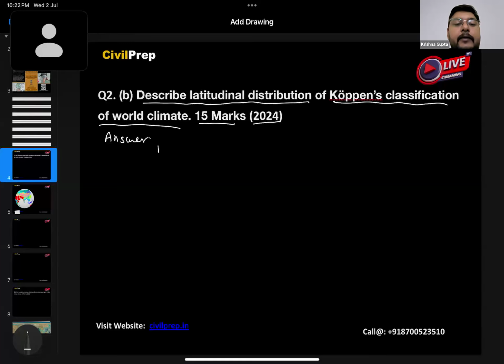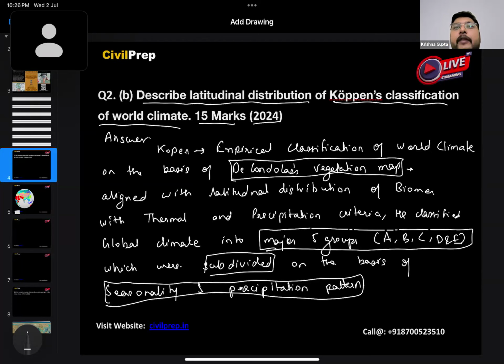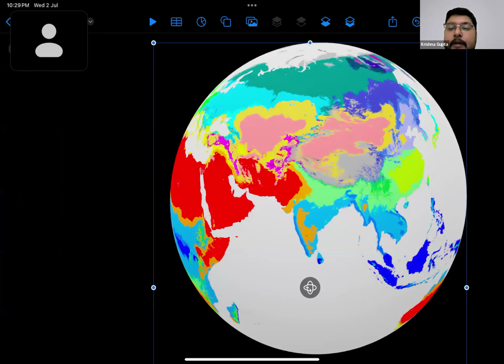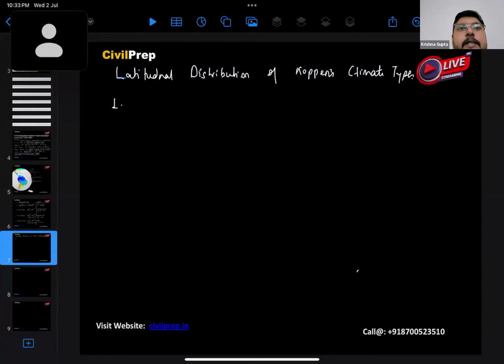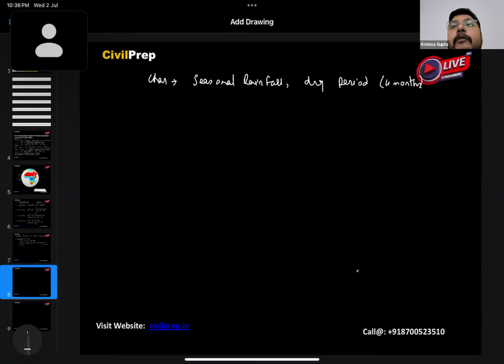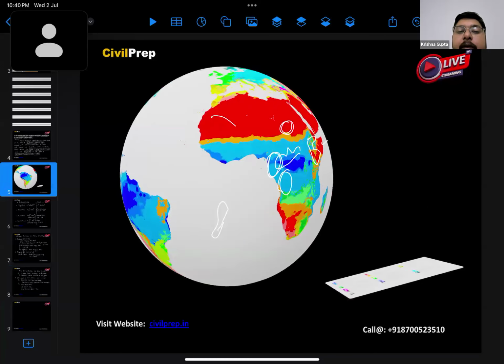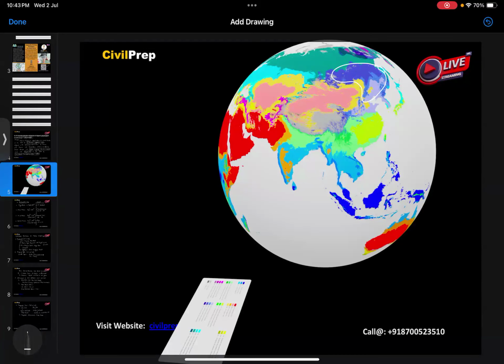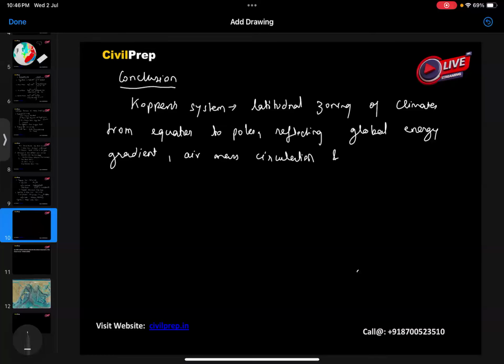2.(b) Describe latitudinal distribution of Köppen’s classification of world climate. 15 (2024)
2.b Describe latitudinal distribution of Köppen’s classification of world climate. 15 2024

PYQPrep is a flagship program of  @CivilPrep-r2s  for aspirants preparing for Geography Optional and appearing for UPSC Mains 2026.

Geography Optional – Climatology – Climate Classification
Answer:
Introduction
Wladimir Köppen (1846–1940), a German climatologist, developed the Köppen Climate Classification in 1884 (revised in 1918 and 1936), integrating empirical temperature and precipitation data with vegetation zones. It remains one of the most widely accepted climate classification systems. Köppen's system has a clear latitudinal structure, influenced by solar radiation, atmospheric circulation, ocean currents, and continentality.
Structure of Köppen’s Classification

Köppen classified the world’s climates into five major groups (A, B, C, D, E) based on mean monthly temperature and precipitation:
Code Climate Group Characteristics
A Tropical High temp & rainfall, near Equator
B Dry Arid and semi-arid, evaporation  more than precipitation
C Warm Temperate Mild winters, distinct seasons
D Cold Temperate Cold winters, snow cover
E Polar Extremely cold, tundra and ice caps

Latitudinal Distribution
1. Equatorial Zone (0°–10° N/S) – Tropical (A Climates)
• Af (Tropical rainforest): Amazon Basin, Congo Basin, Indonesia.
• High insolation and convectional rainfall due to ITCZ.

2. Subtropics (10°–30° N/S) – Arid and Semi-Arid (B Climates)
• BWh (Hot desert): Sahara, Thar, Sonoran.
• BSh (Steppe): Sahel, Deccan Plateau.
• Linked to descending limbs of Hadley Cells and subtropical high pressure zones.
3. Mid-Latitudes (30°–45° N/S) – Warm Temperate (C Climates)
• Cfa (Humid subtropical): SE USA, China, NE Argentina.
• Csb (Mediterranean): California, Mediterranean Basin, SW Australia.
4. Higher Latitudes (45°–65° N) – Cold Temperate (D Climates)
• Dfb (Humid continental): Canada, Siberia, Northern Europe.
• Marked by continentality, seasonal extremes, and snowfall.
5. Polar Regions (65°–90° N/S) – Polar (E Climates)
• ET (Tundra) and EF (Ice Cap): Greenland, Antarctica, Arctic.

Case Study 1: Mediterranean Region (Csa Climate)
• Found between 30°–45° N/S, west coasts.
• Winter rainfall due to mid-latitude cyclones, dry summers due to subtropical highs.
• Supports Mediterranean agriculture: olives, grapes, citrus.
Model Connection: Linked to Monsoonal Drift and seasonal shifting of pressure belts.

Contemporary View: Climate change and ENSO variability are affecting the rainfall reliability in this region.